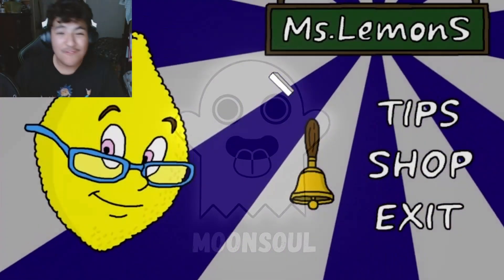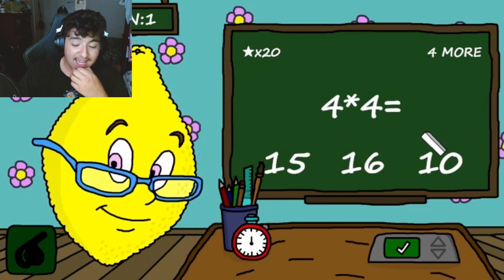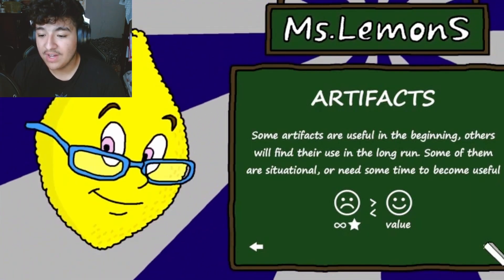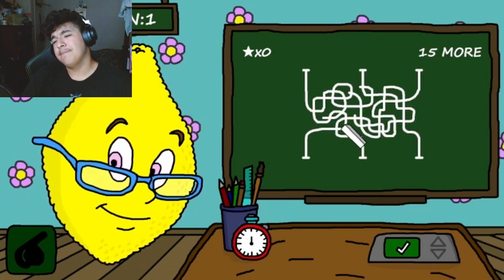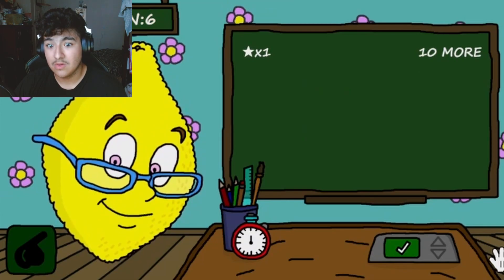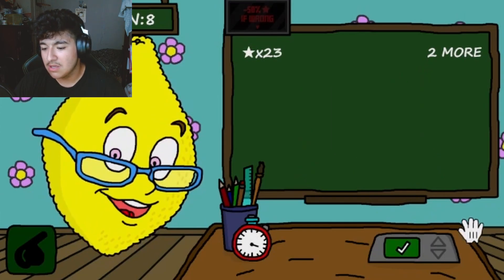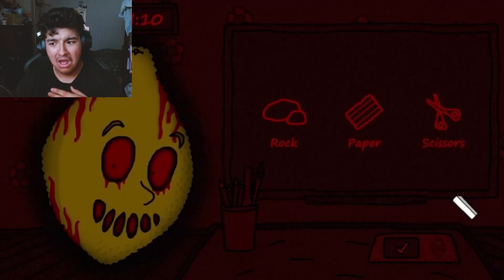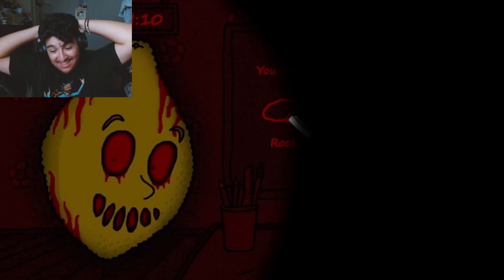THIS GAME HAS LASTING CONSEQUENCES || Ms.LemonS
This game was so curious to go through and my smooth brain existence was revealed haha.